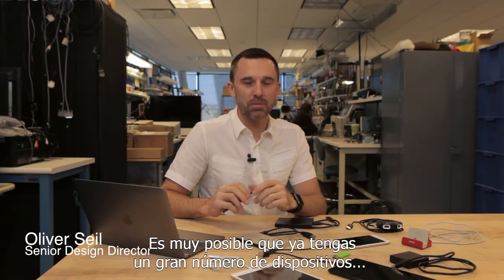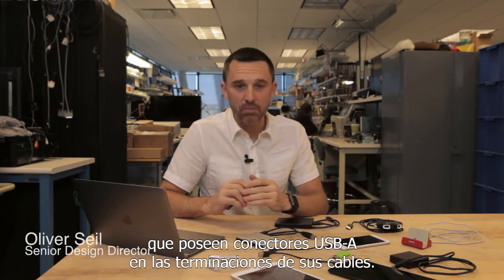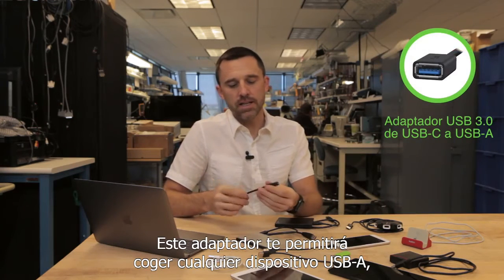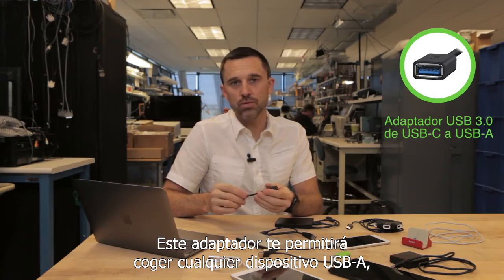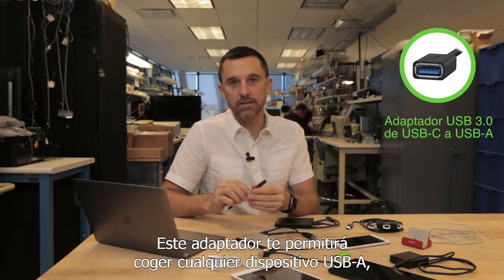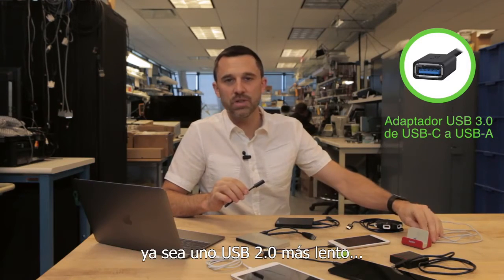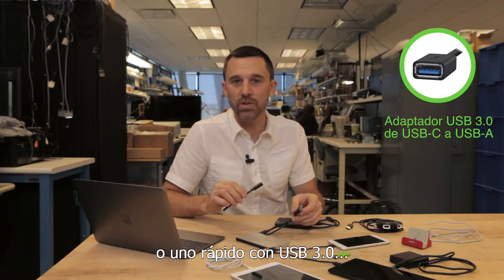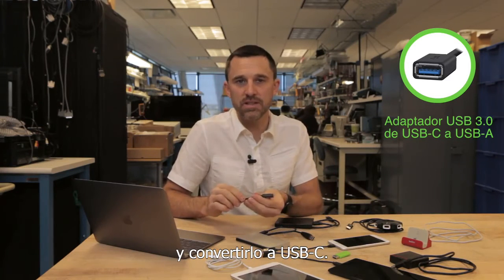BELKIN - Adaptador USB 3.0 de USB C a USB A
Adaptador USB 3.0 de USB C a USB A